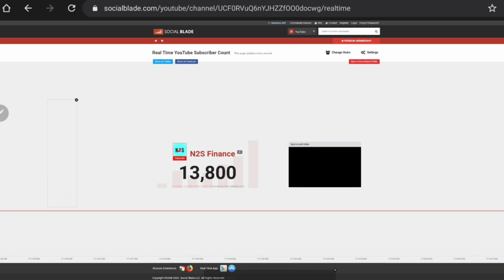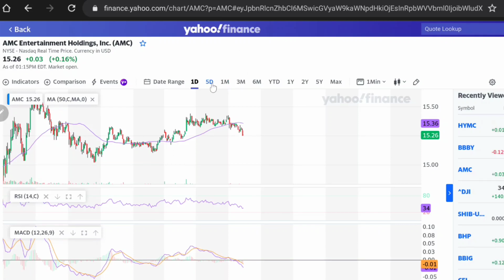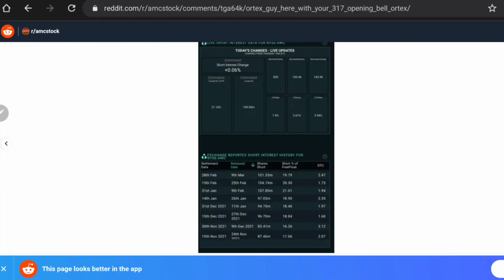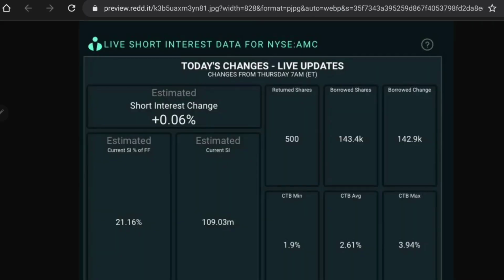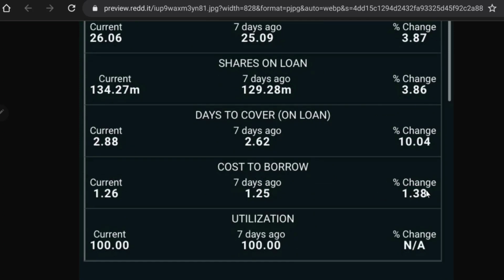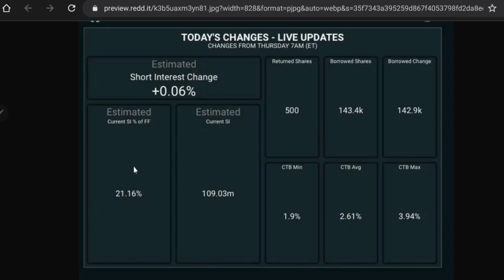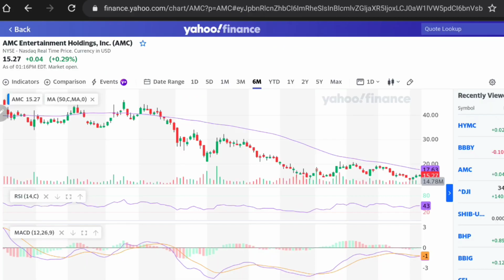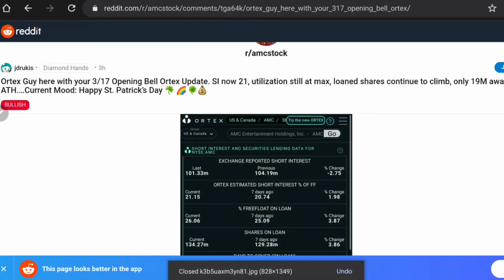AMC STOCK! - ATH'S ARE VERY CLOSE!... IT'S GETTING INSANE!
Welcome back to a new video! In this one we are looking at amc stock And giving my opinions based on what we have seen! It is important to note that I am not a financial advisor however in tonight’s video, I will be sharing my opinion on amc stock In this important amc stock Analysis and amc stock Update video! So let me walk you through the structure of the video. First of all we will be doing a amc stock update and amc stock analysis; letting you know all you need to know regarding amc stock Then we shall move onto our amc stock predictions and amc stock forecasts where we will share what I expect to happen in the next few days! So yeah, hope you enjoyed the video. Should I buy amc stock – why not tell us your thoughts over on discord! I can’t wait to hear you guys amc stock Forecasts and amc stock predictions!